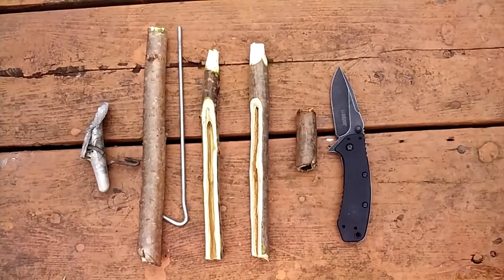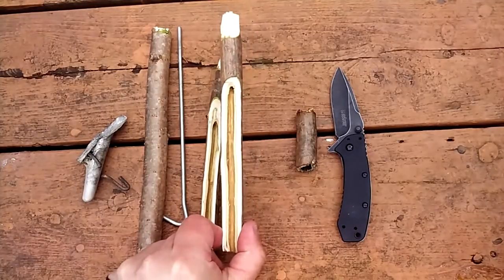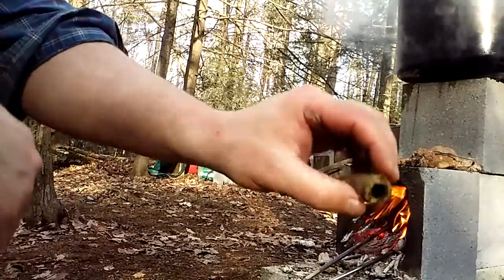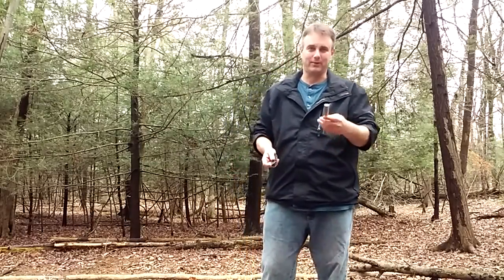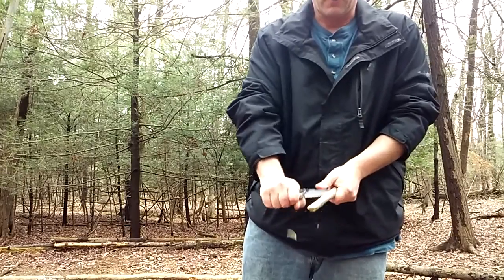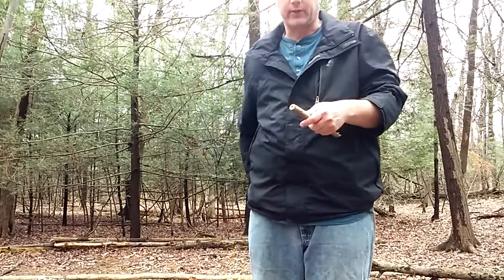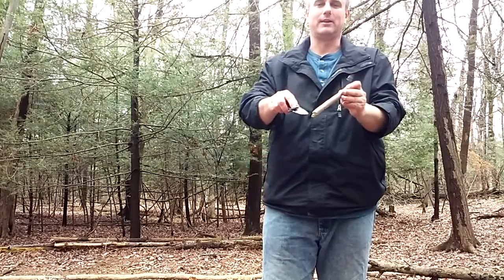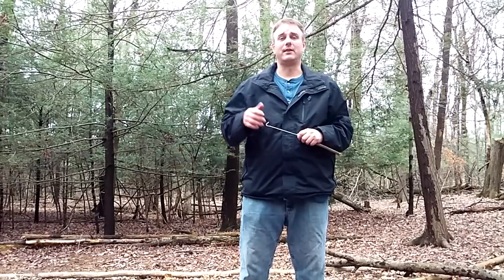How To Make A Maple Sugaring Spile In Under A Minute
In this video I show you how to make a spile for maple sugaring.